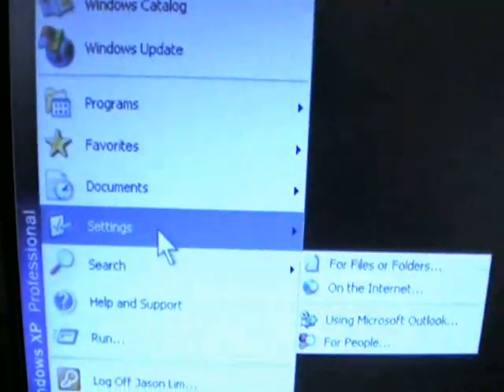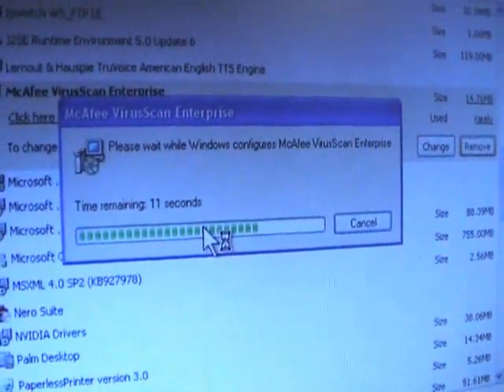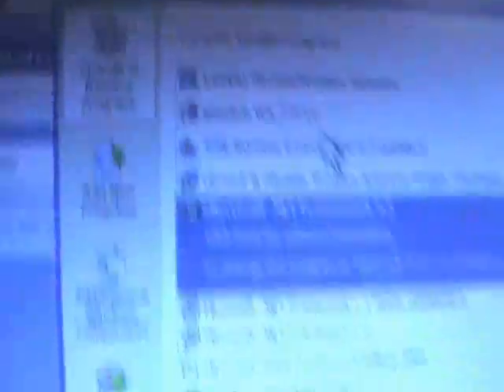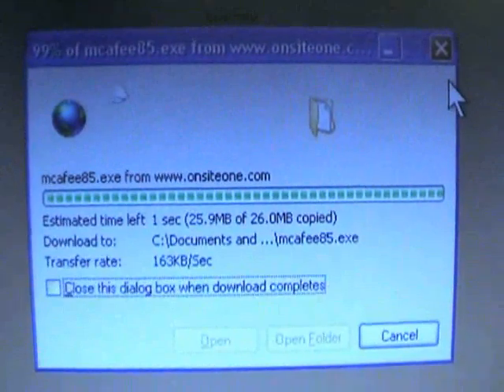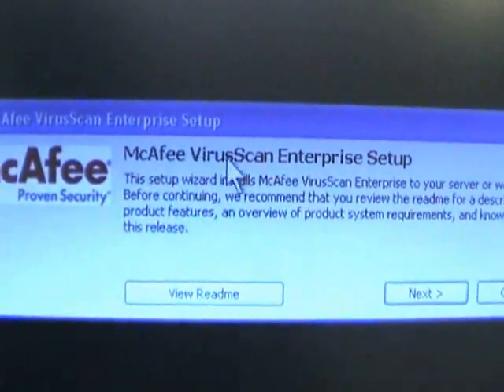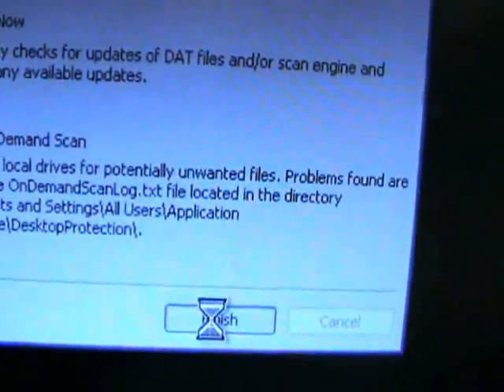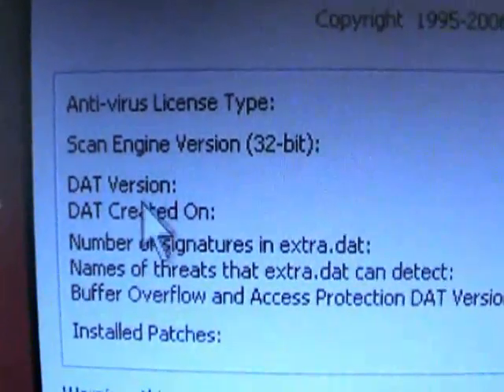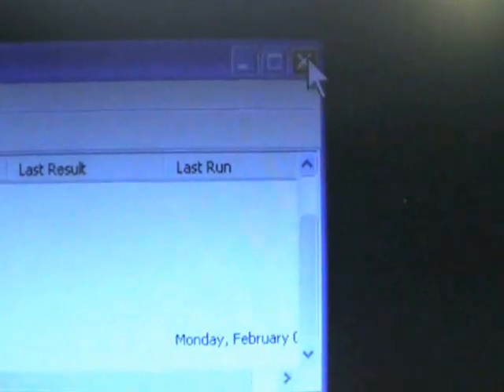Computer Tip: Installing Virus Protection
The proper way to install an anti-virus product: 1. remove existing anti-virus 2. install and update new one. I use McAfee VirusScan Enterprise in my example.